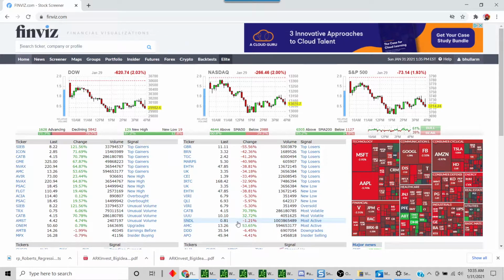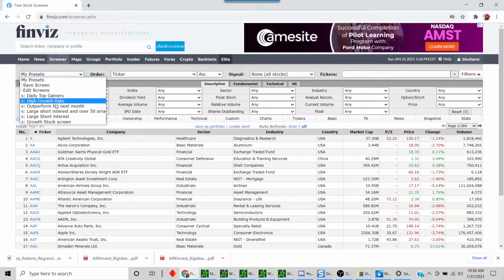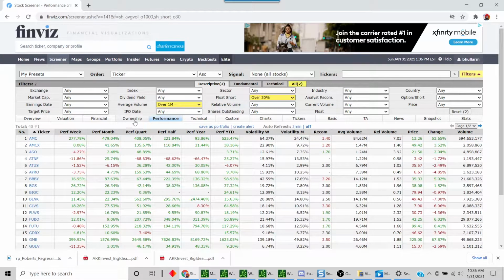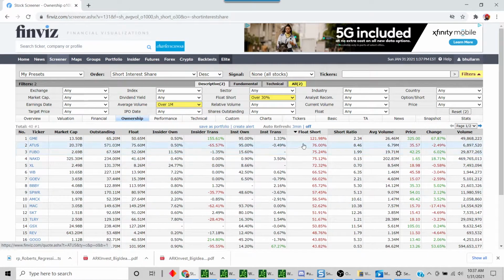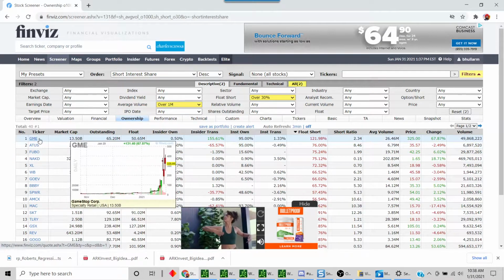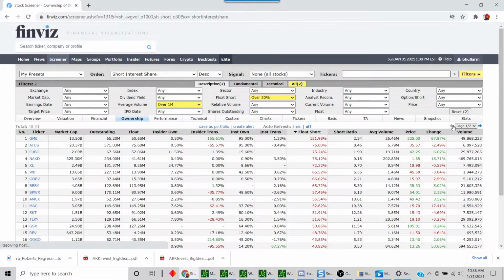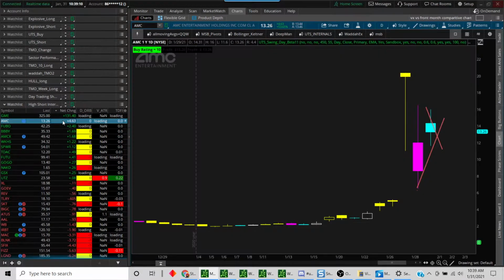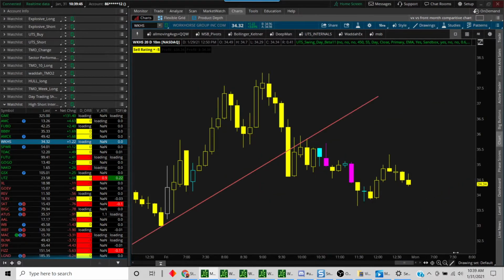How to find stocks with High Short Interest